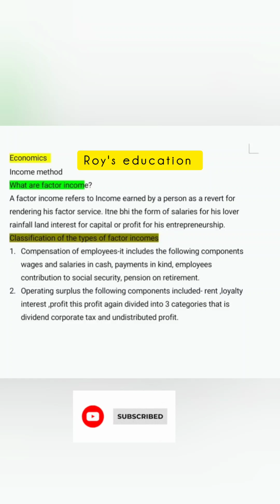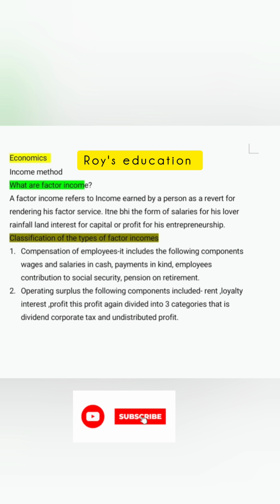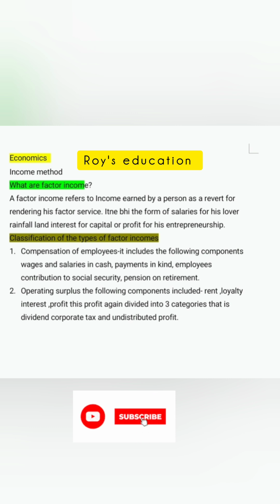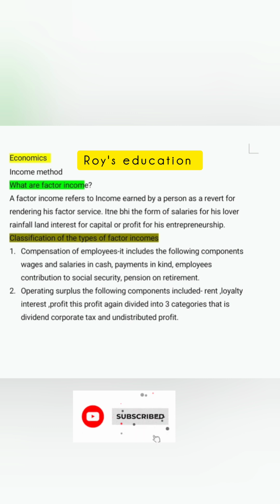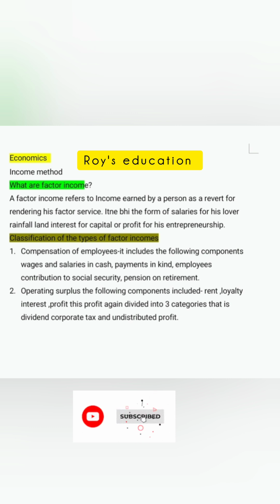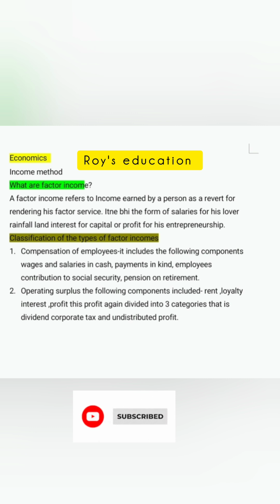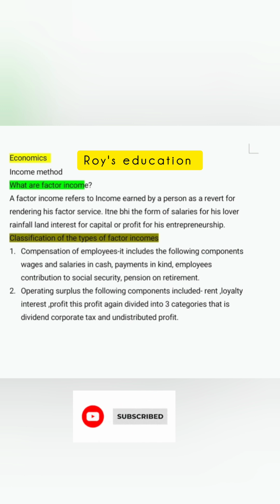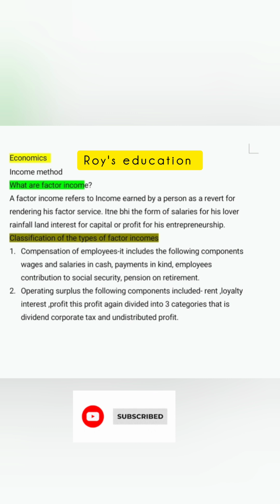Income method and classification of the types of factor income. Economics class xii ISC CBSE